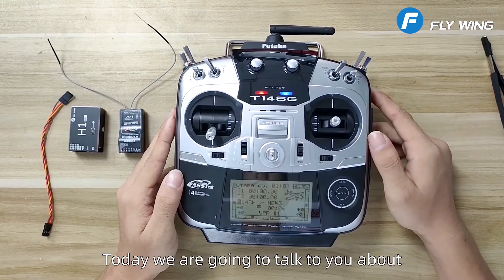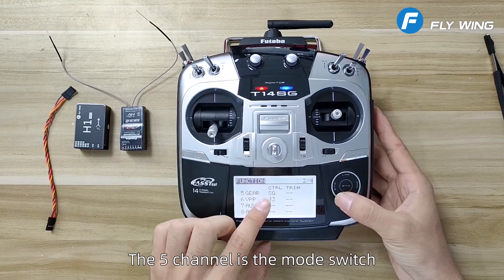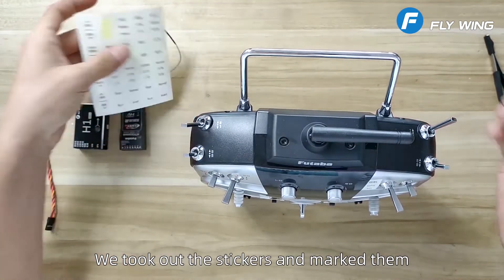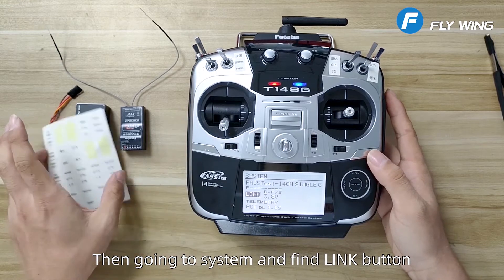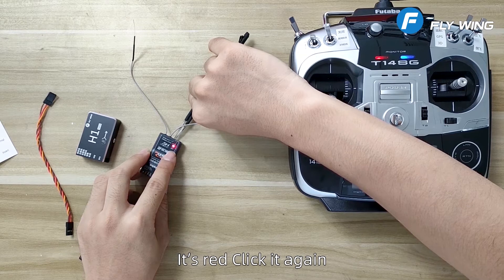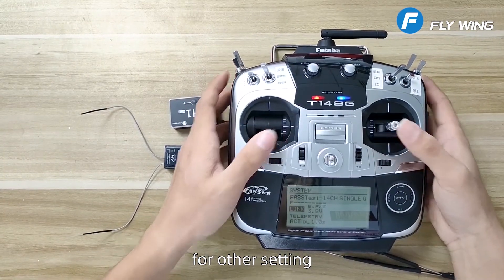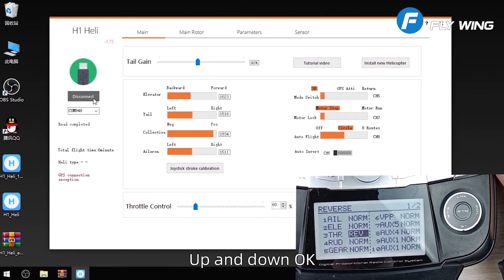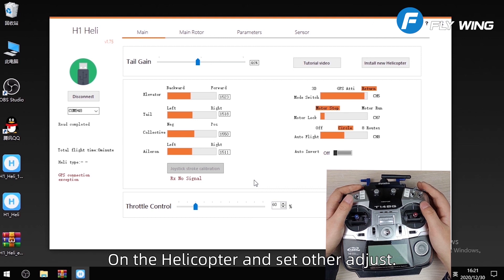Setting H1 helicopter flight control with FUTABA 14SG remote control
You need to set CH5 mode switch, ch7 motor switch, ch8 automatic flight switch, and ch9 automatic inversion switch.